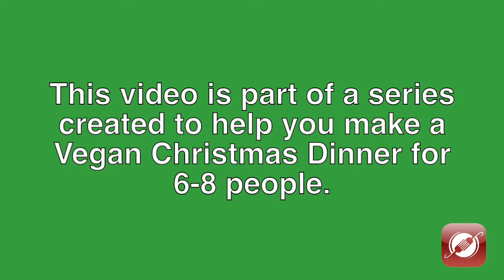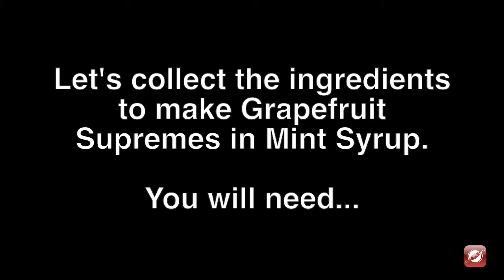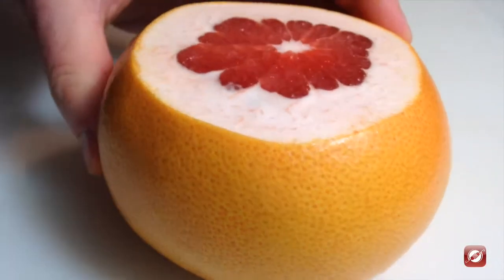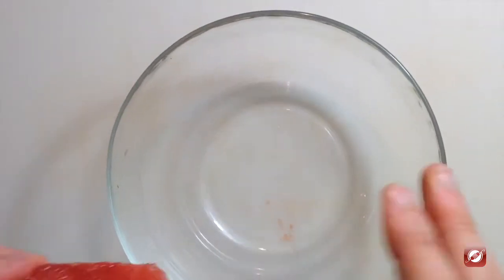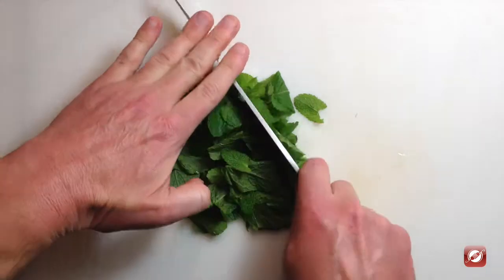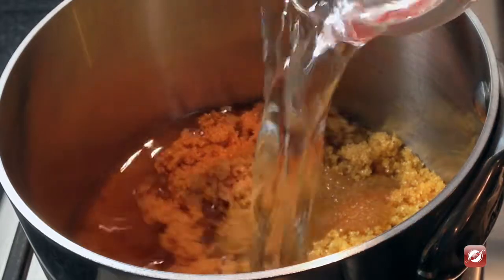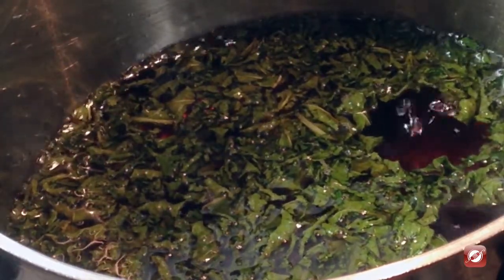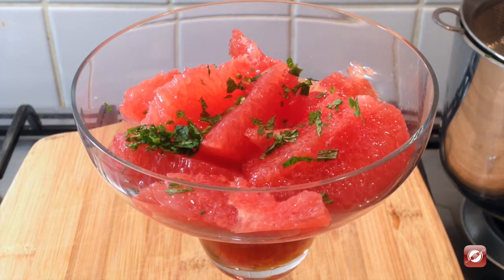Vegan Christmas Dinner: Grapefruit Supremes and Mint Syrup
This video shows how to make Grapefruit Supremes and Mint Syrup! Yum!  It is part of a how-to series about creating a Vegan Christmas Dinner.